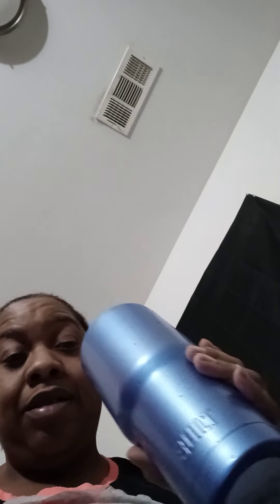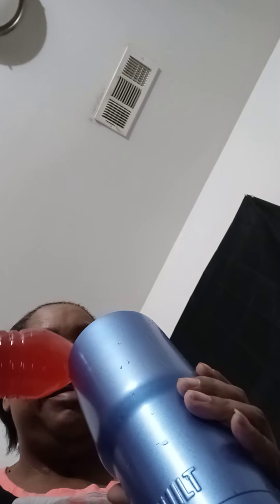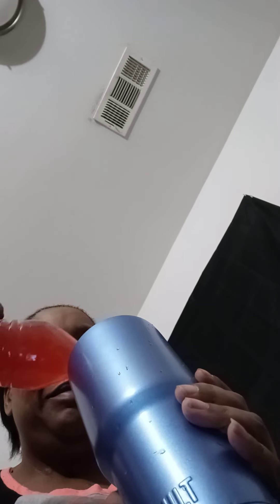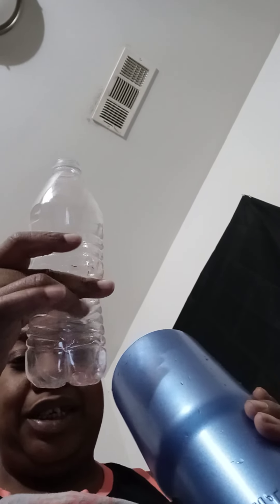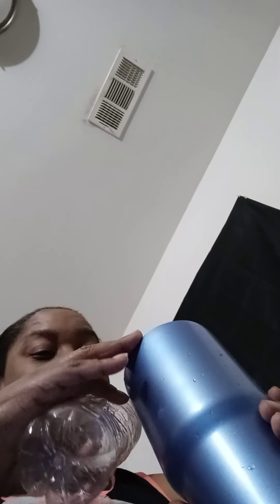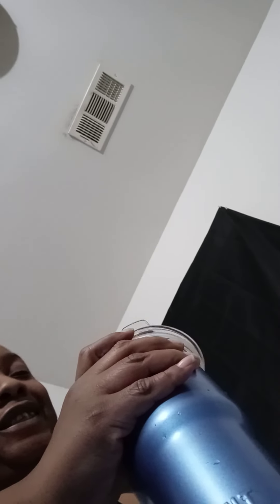Testing out Detox Tea and Explanation of product